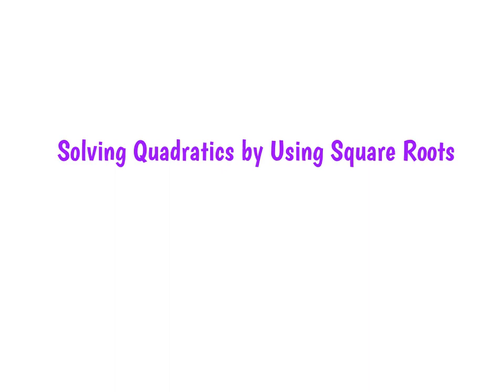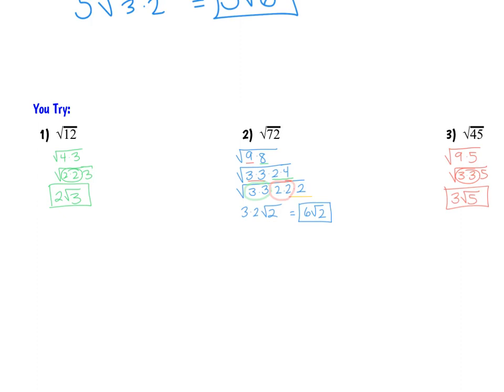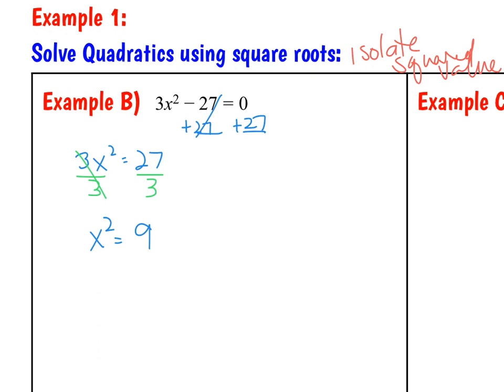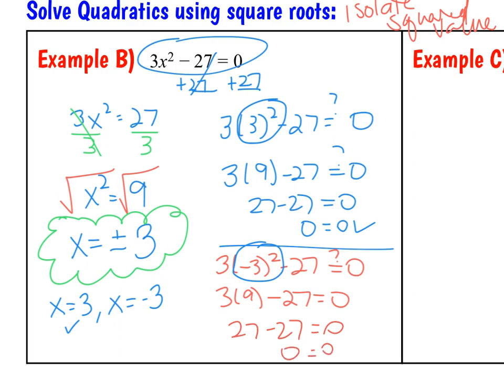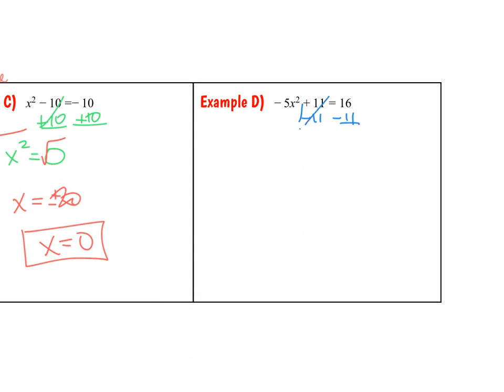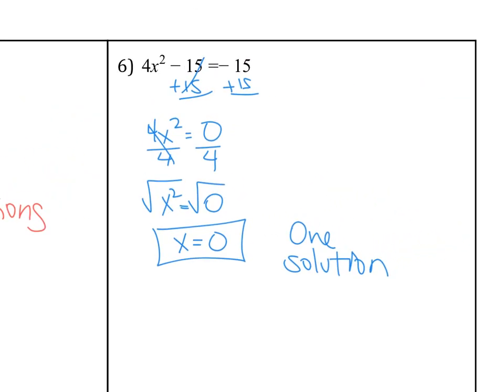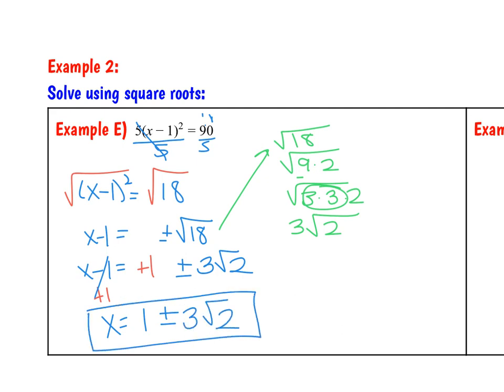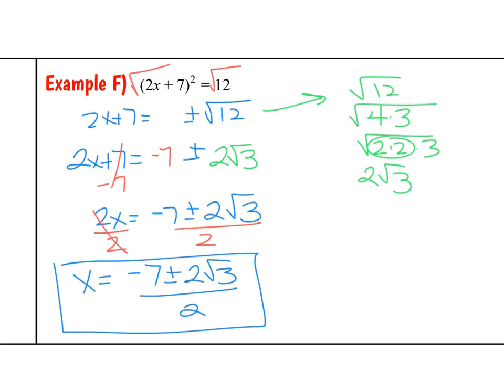9.2 Solving Using Square Roots